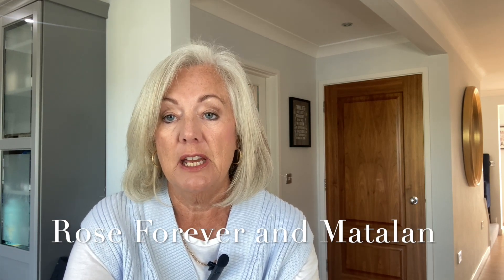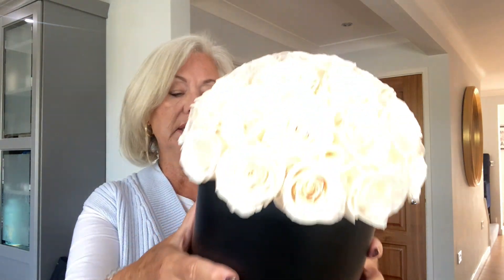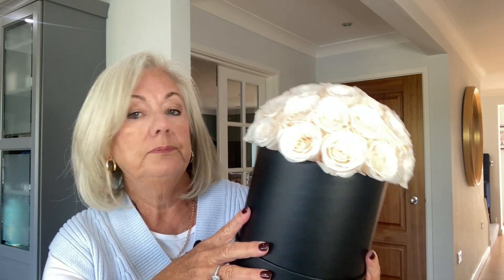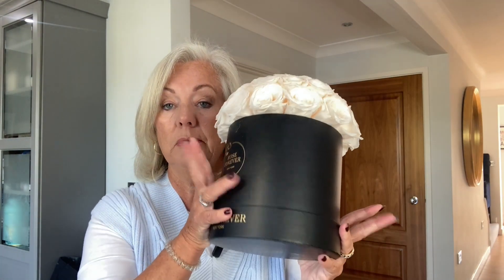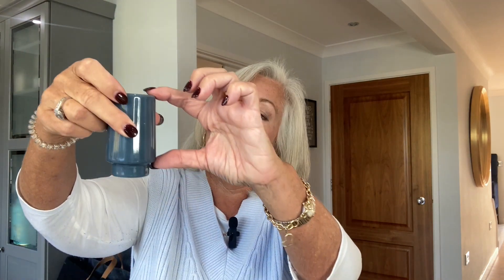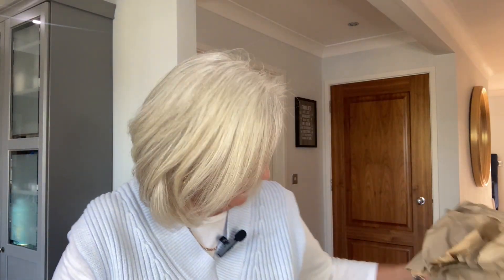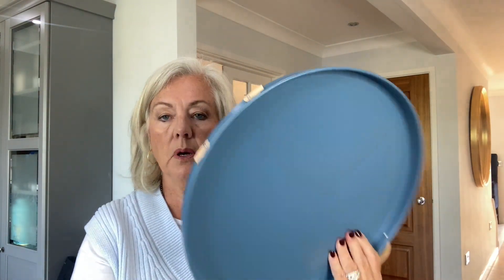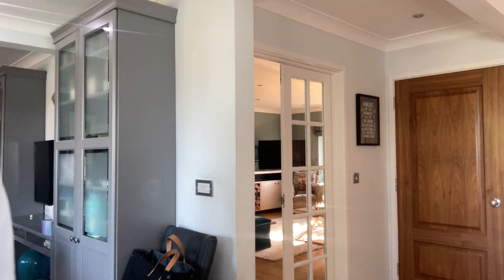Rose Forever and Matalan Homeware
Beautiful rose display and a Matalan Homeware haul.

MATALAN
Blue tray:
Soup bowl:  OUT OF STOCK - SORRY!